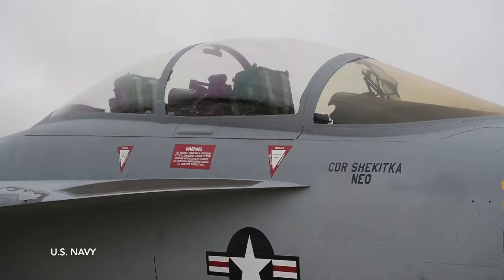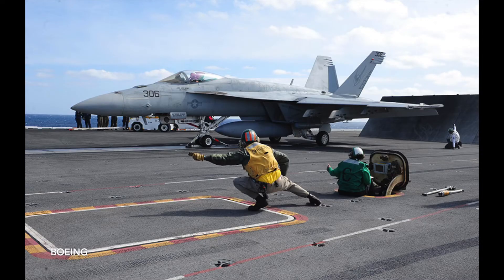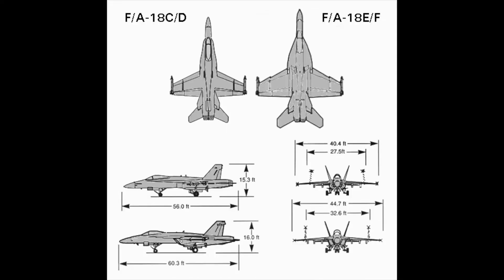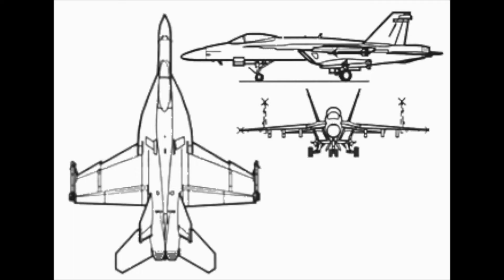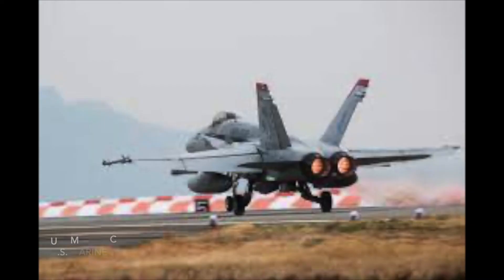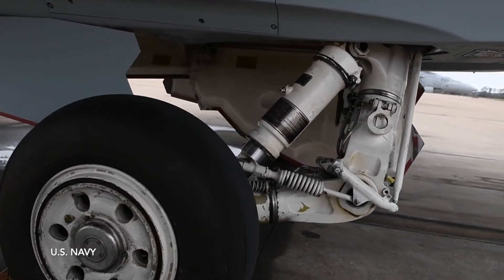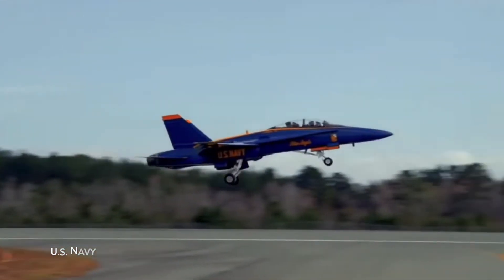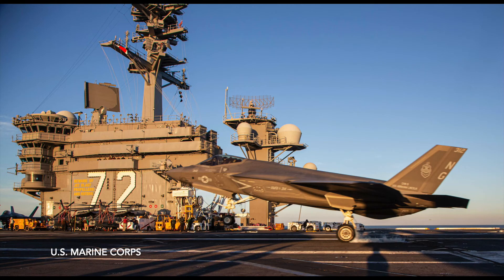Aircraft Design Final Project F/A-18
AVP 319 Applied Aerodynamics final project